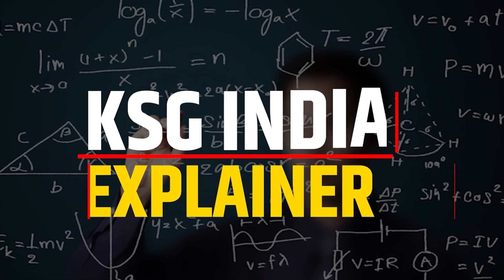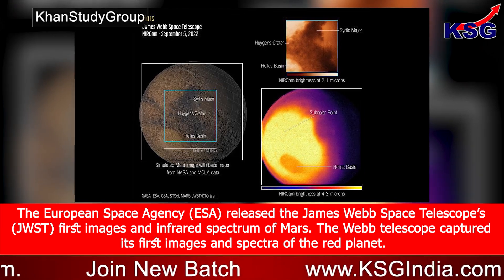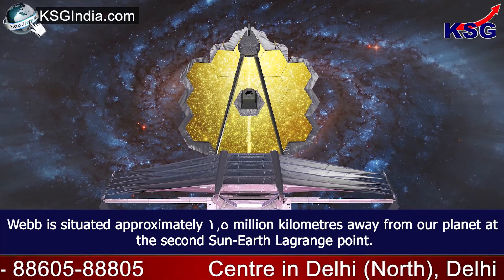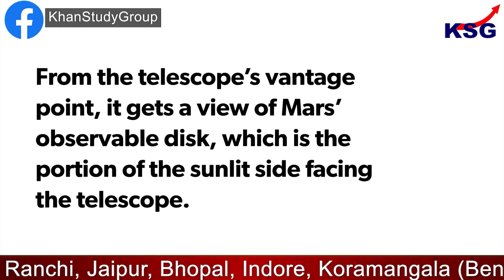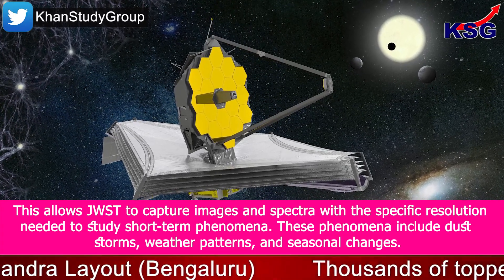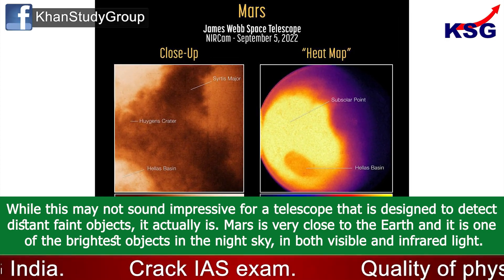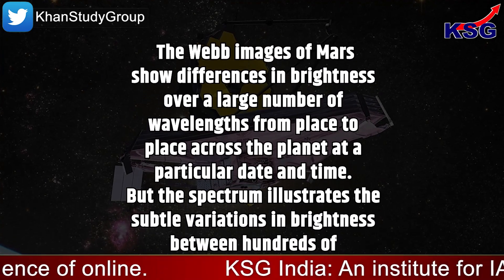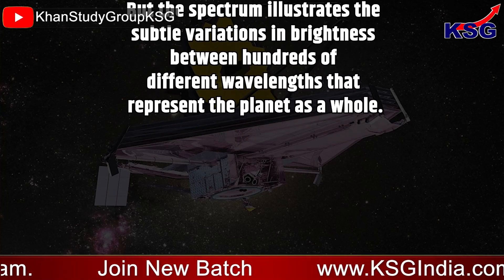KSG Explainer | JWST takes spectra of Mars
JWST takes spectra of Mars

GS Paper - 3 (Space Technology)

The European Space Agency (ESA) released the James Webb Space Telescope’s (JWST) first images and infrared spectrum of Mars. The Webb telescope captured its first images and spectra of the red planet.